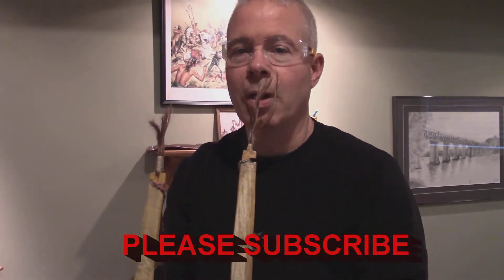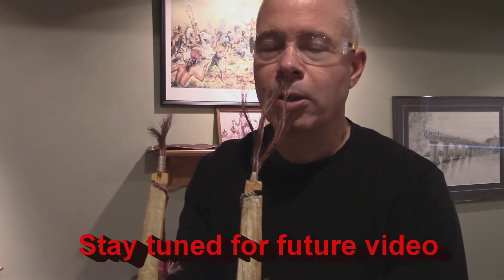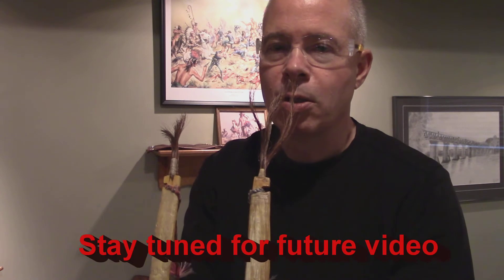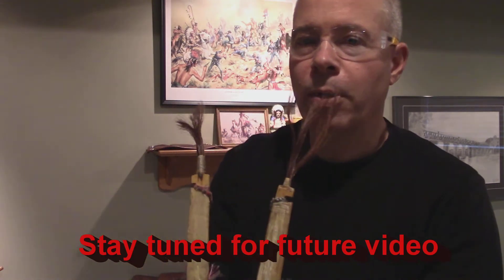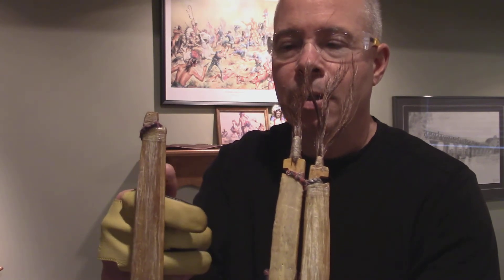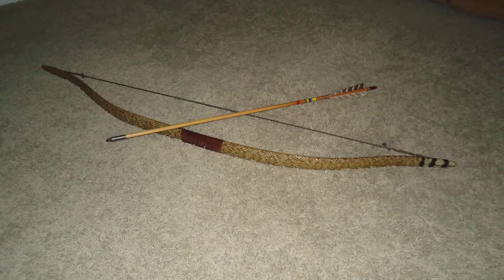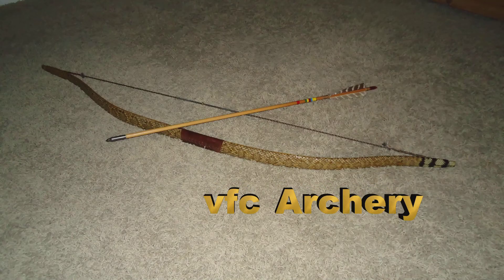These Bows have their own Hair Styles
Short native bows sometimes had a tuff of horse hair at the top of the bow for decoration and to detect wind direction. I think they may have done the odd puppet show with them as well:)